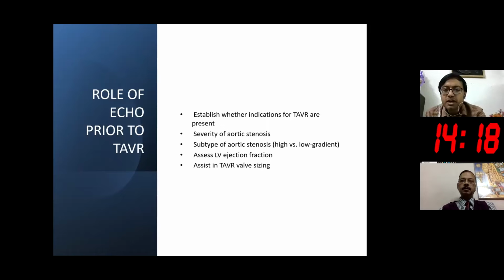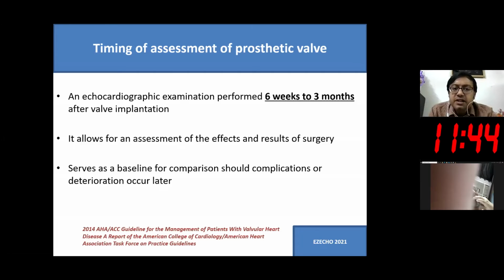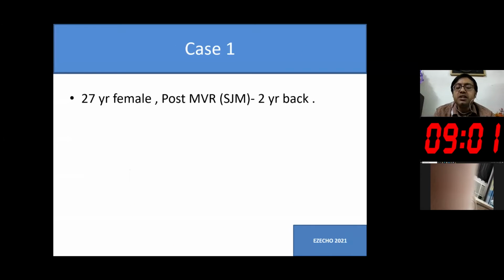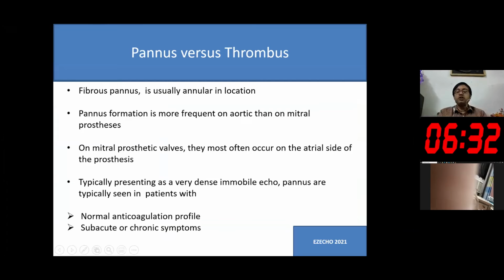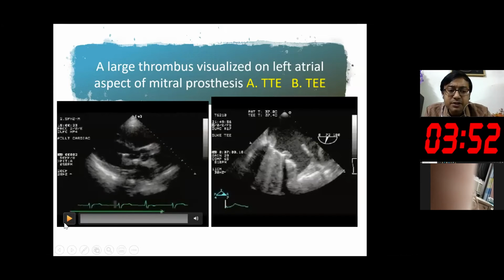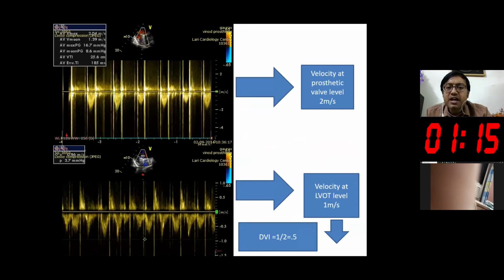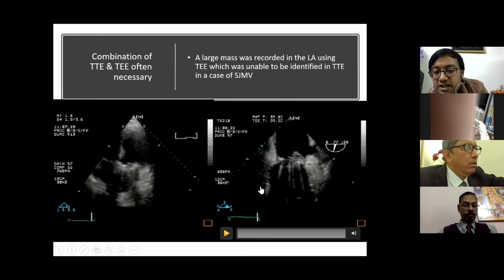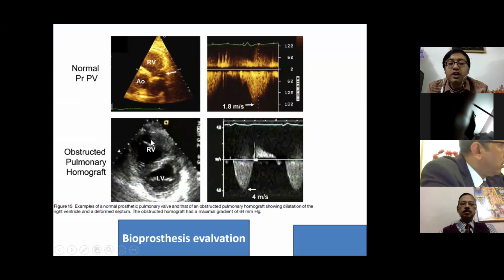WBAE EZECHO 2021 - Day 2 - 41. Dr. Shilanjan Roy - ECHO evaluation - Pre and Post Valve Replacement